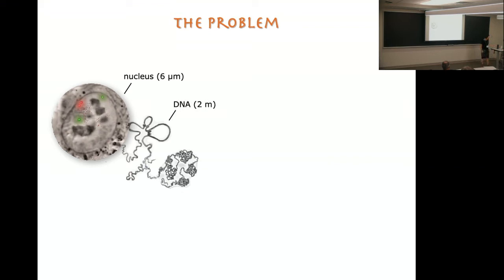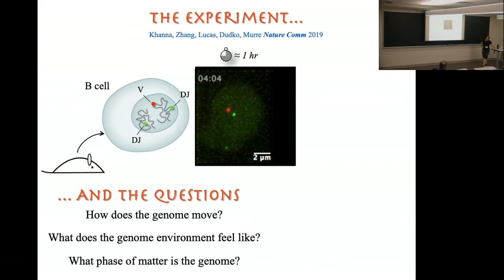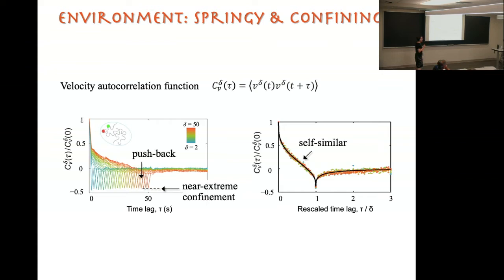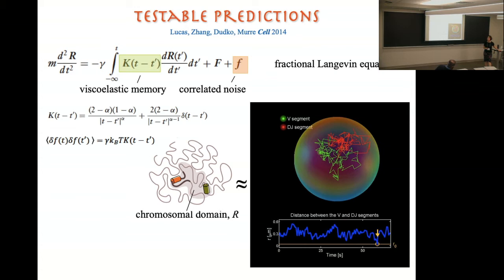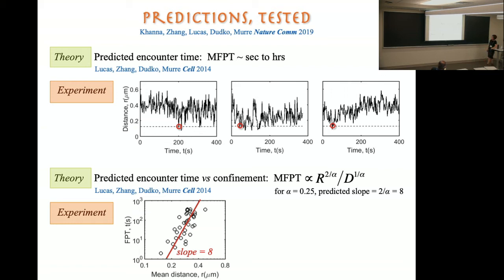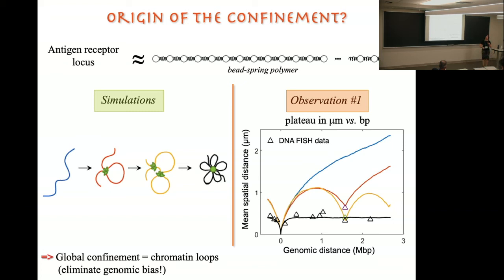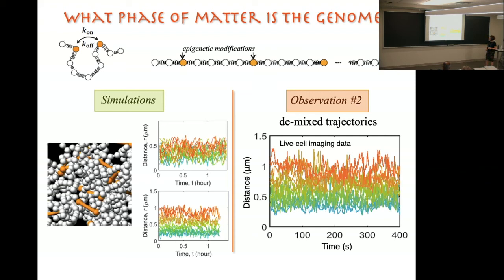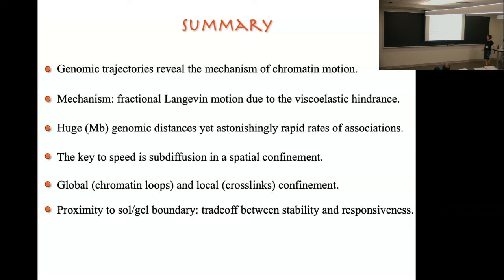Olga Dudko | On the Border of Order: Chromosomal Organization in Space and Time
Workshop on Dynamics, Randomness, and Control in Molecular and Cellular Networks

Speaker: Olga K. Dudko, UC San Diego

Title: On the Border of Order: Chromosomal Organization in Space and Time

Abstract: Many processes in biology, from antibody production to tissue differentiation, share a common fundamental step — establishing physical contact between distant genomic segments. A key outstanding question is then: How do genomic segments that are strung out over millions of base pairs along the DNA find each other in the crowded cell on a remarkably short timescale? This question, fundamental to biology, can be recognized as the physics problem of the first-passage time.  I will show how concepts from statistical physics help reveal the physical principles by which cells solve this first-passage problem with astonishing efficiency.  I will illustrate these ideas in the context of adaptive immunity  – the system that enables the individual to respond to a great variety of pathogens through a diverse repertoire of antibodies.